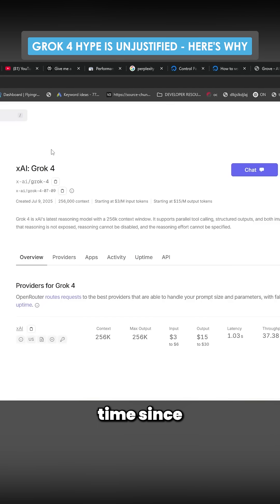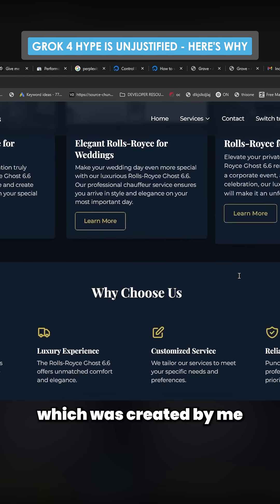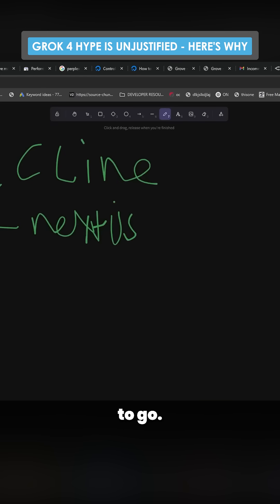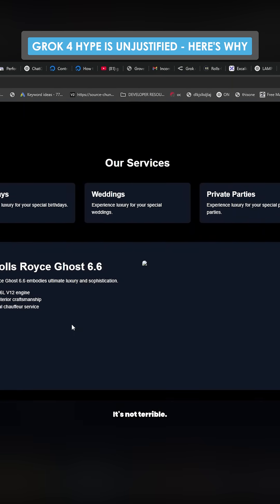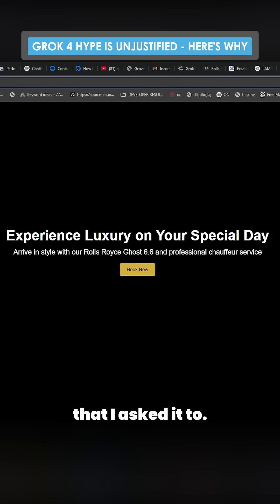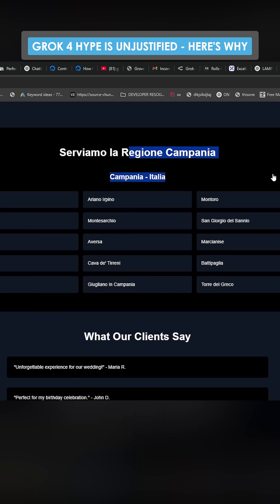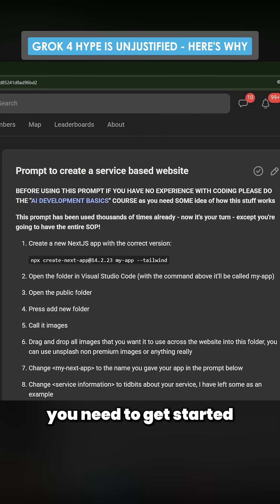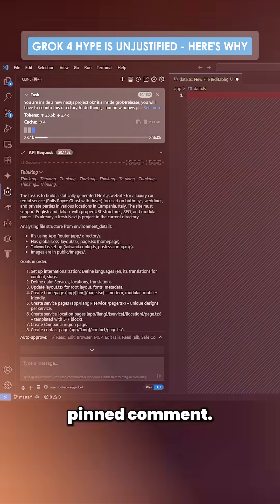Grok 4 Coding Results It's Just OK